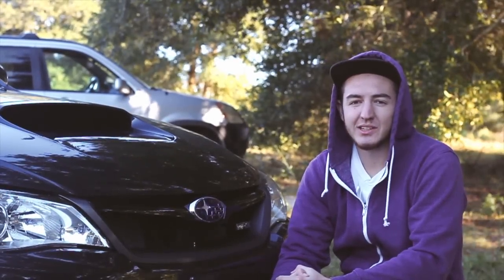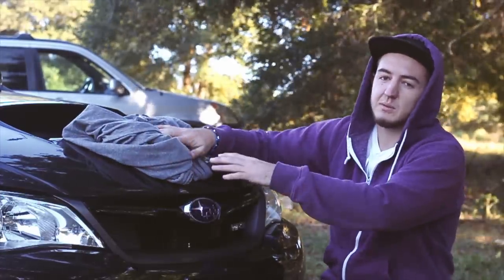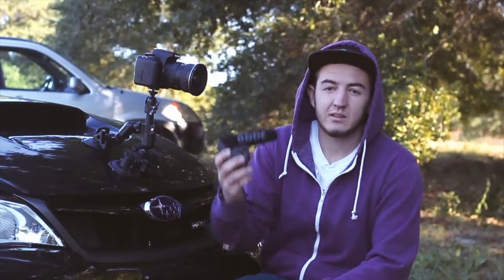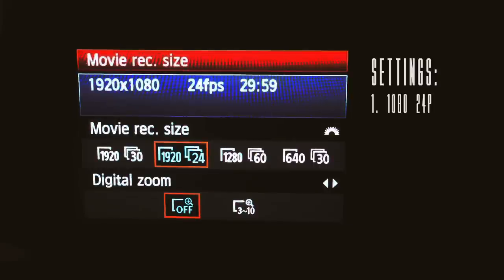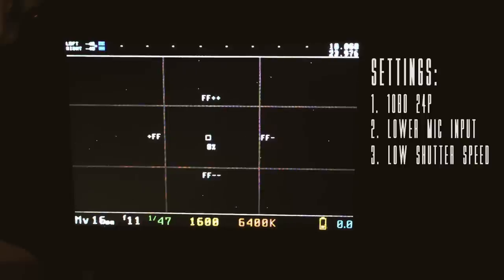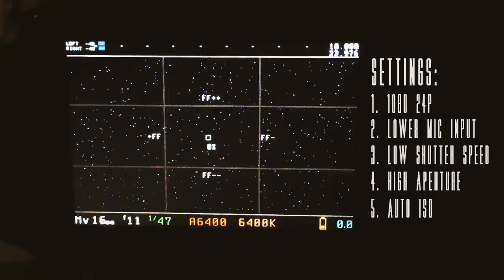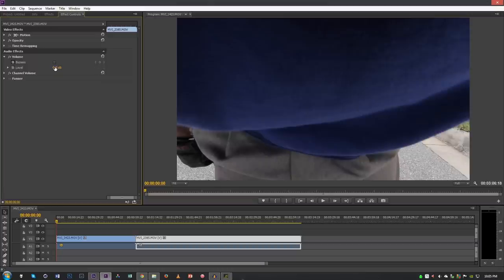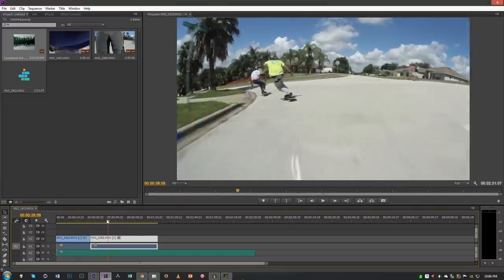How To Film Raw/Follow Runs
In this video I show you different ways to film follow runs from start to finish. This is just meant to be a guide to help you get on the right track, every spot/situation is different and may call for tweaking of the thing in this video, but I hope you enjoyed it!

Please like my Facebook page so you can keep up to date with videos and photos that I share!

Film & Edit.//
•Jackson Foltz
•Wesley Eldridge

Amazon Links To Equipment.//
•Tokina 11-16
•Rokinon 8mm
•Sigma 10-20
•Delkin Mount
•Rode Mic
•Rope
•Hoodie
•Duck Tape

PURPOSES ONLY!

SONG.//
Unkown :(